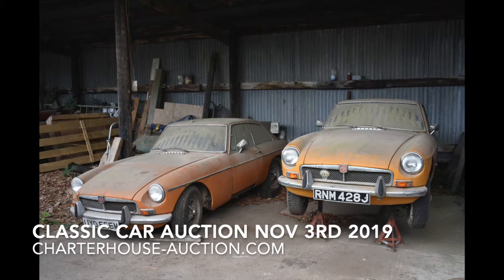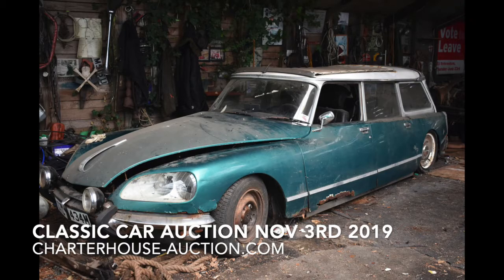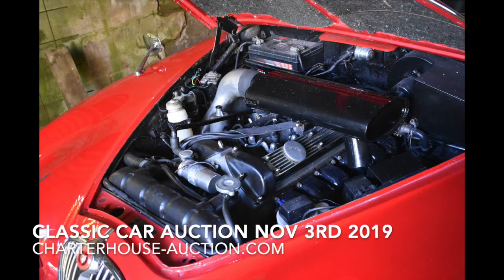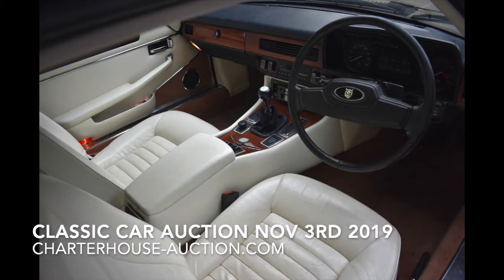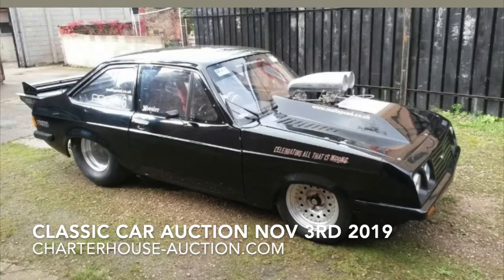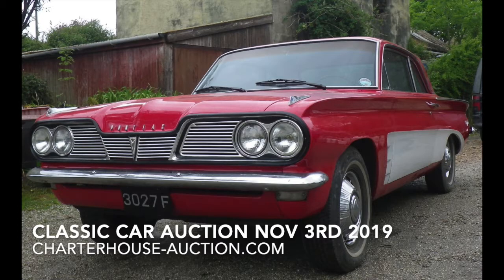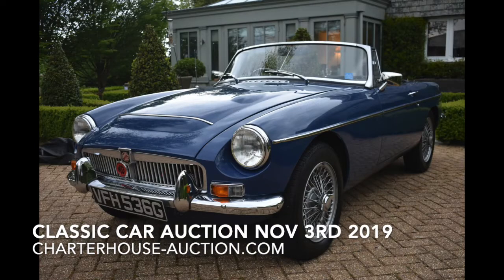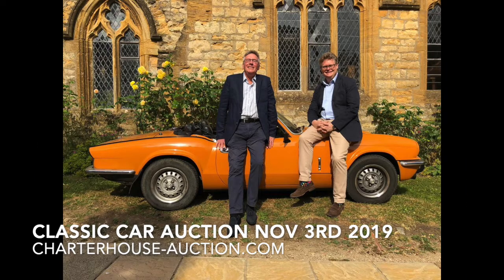What is in the Classic Car Auction on 3rd November 2019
Richard and Matt talking about his favourite lots in our November Classic Car Auction